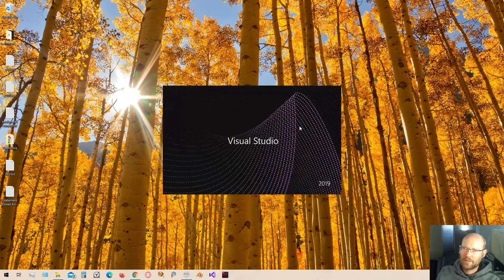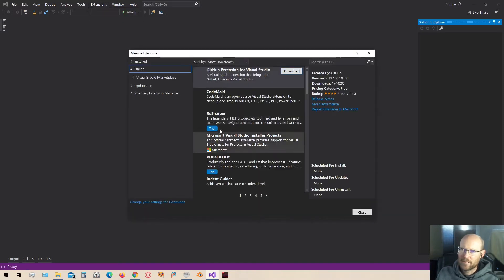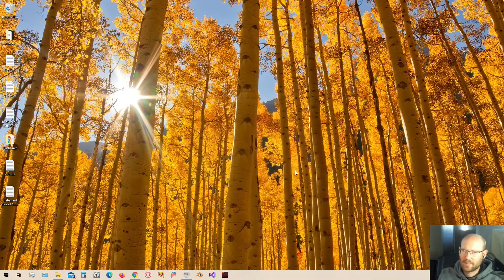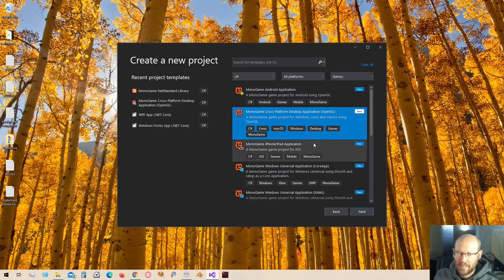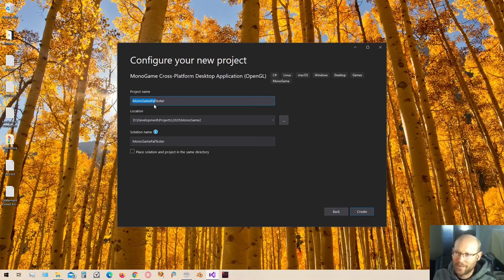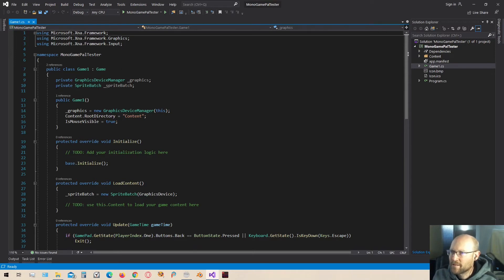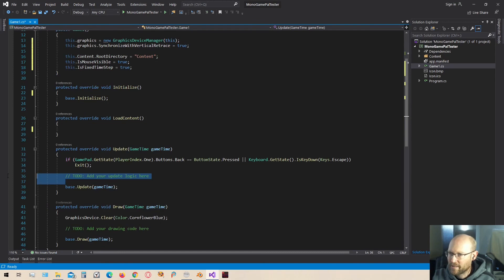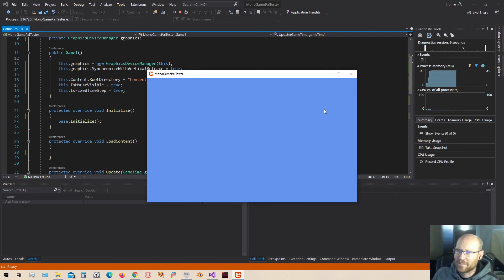Coding Games [#00] - Introduction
Let's start making video games using MonoGame and C#! We will create a helper library for MonoGame that will allow for rapid 2D game creation.